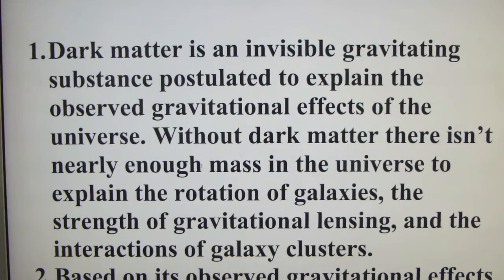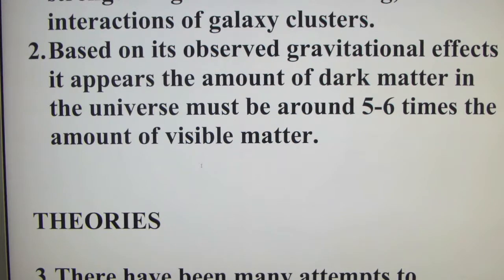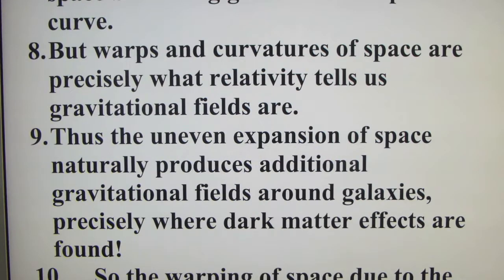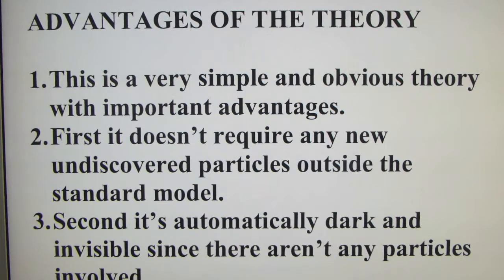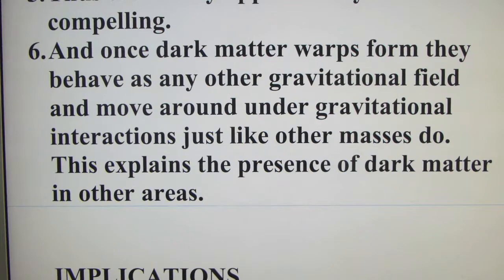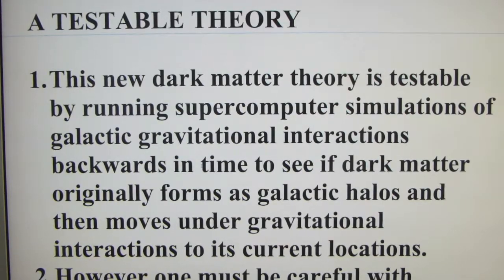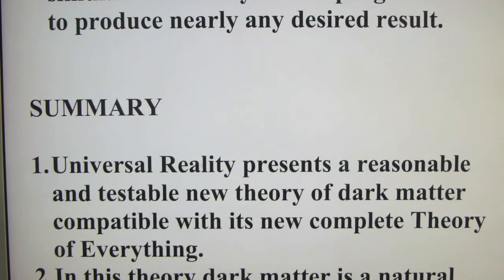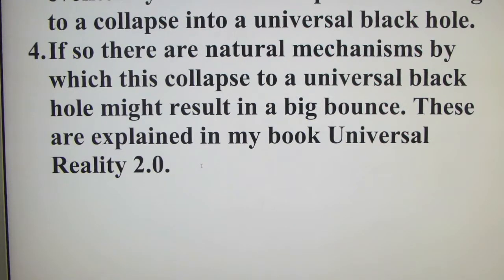CTOE 16: DARK MATTER - A SIMPLE NEW THEORY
Describes Dark Matter as warps in space produced by its uneven expansion around galactic boundaries. Inter-galactic space expands but space inside galaxies is gravitationally bound and doesn't expand. This uneven expansion produces warps in space that act as gravitational fields. See CTOE, the COMPLETE THEORY OF EVERYTHING